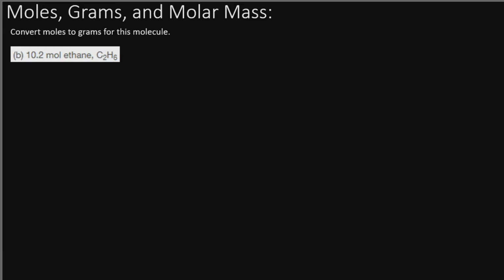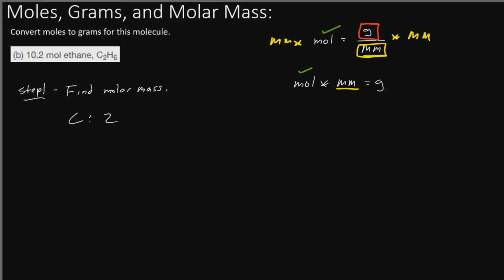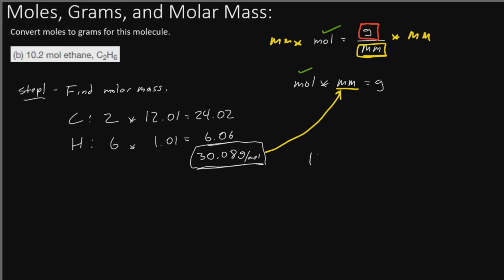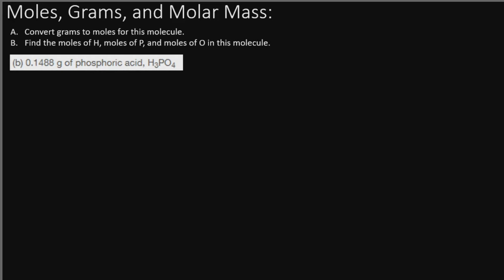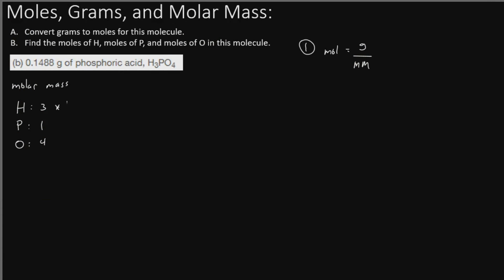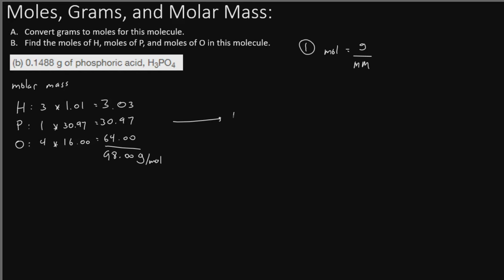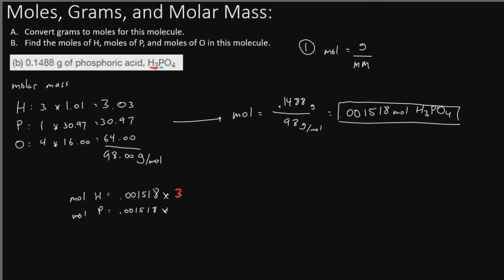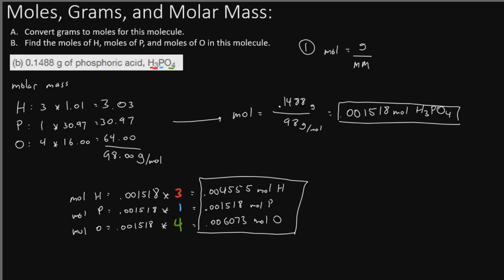CHM 151, Moles and Grams Extra Practice